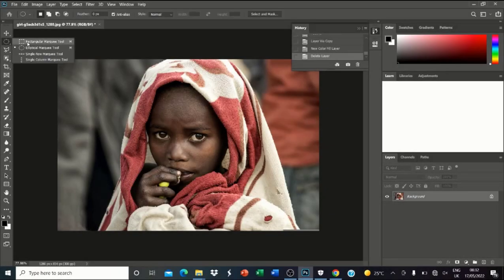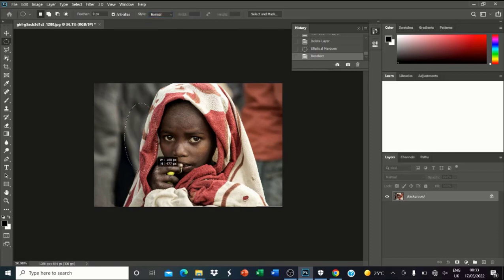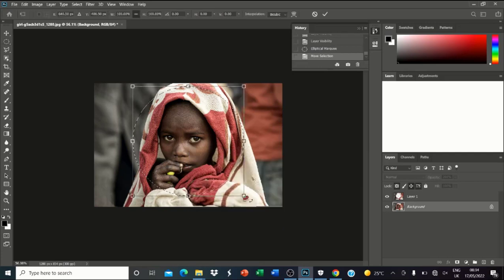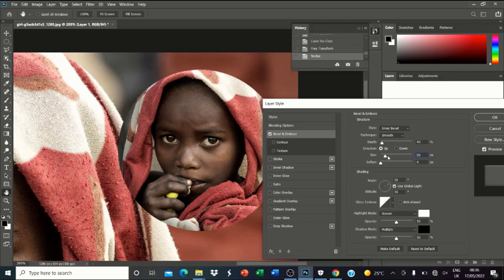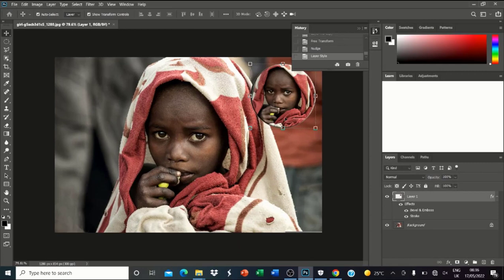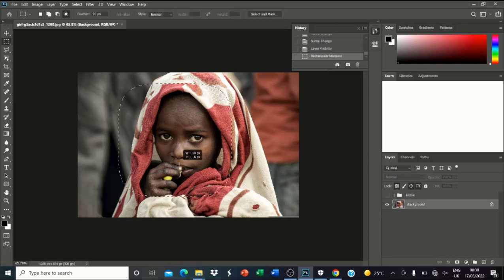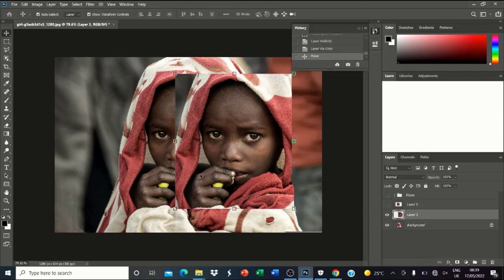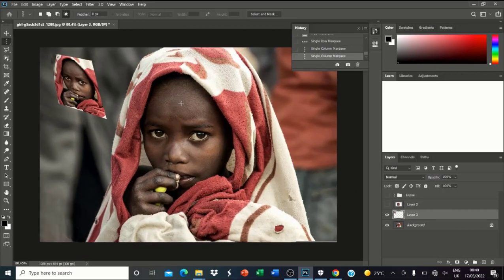HOW TO USE THE MARQUEE TOOL IN ADOBE PHOTOSHOP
In this video I teach you how to use the marquee tool in Adobe Photoshop. You will learn how to:
Use the rectangular marquee tool
How to use the elliptical marquee tool
How to use the single role marquee tool
How to use the single column marquee tool
The short cuts of the marquee tool
How to create image overlays with the marquee tool and lots more